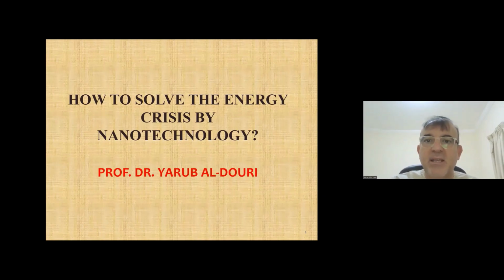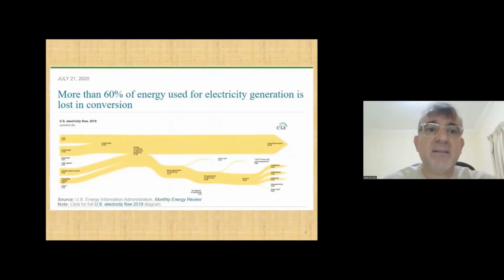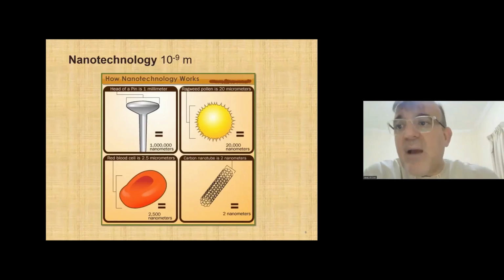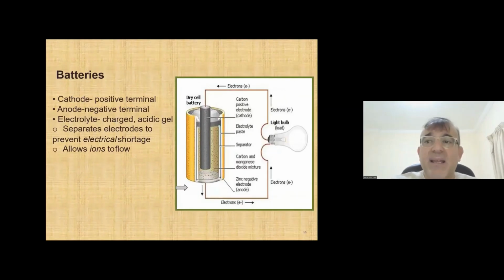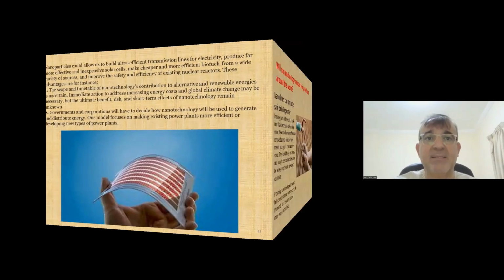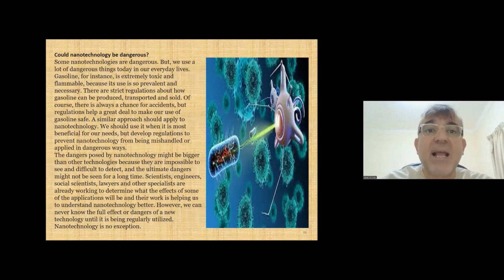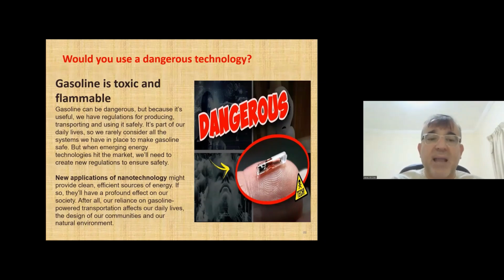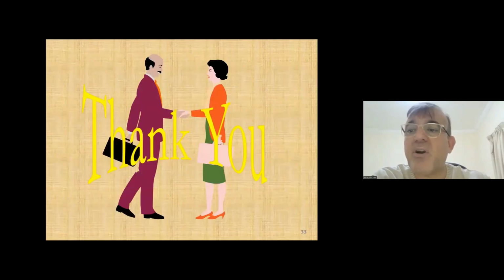How to solve the energy crisis by Nanotechnology | Yarub Al Douri | UAE | Materials 2024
Presentation by Yarub Al-Douri​, University of Sharjah, United Arab Emirates on "How to solve the energy crisis by Nanotechnology"